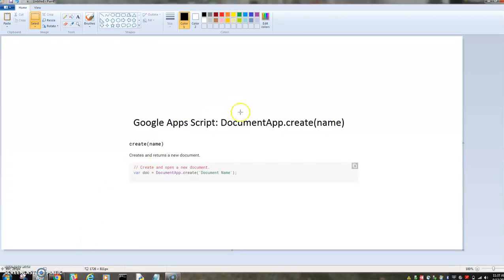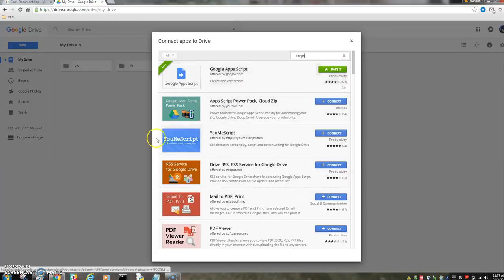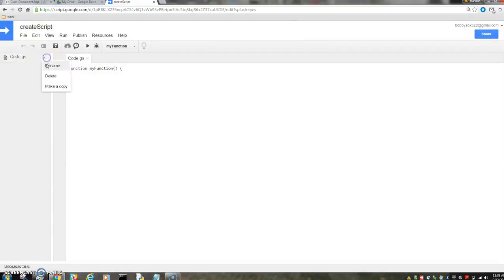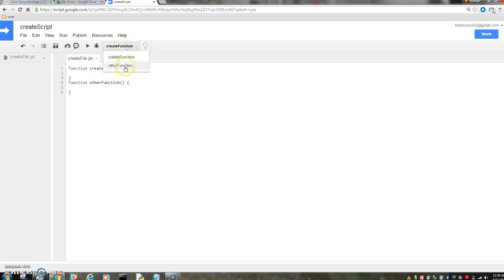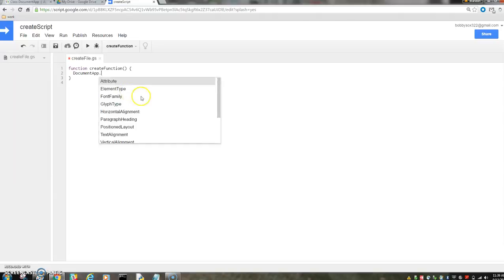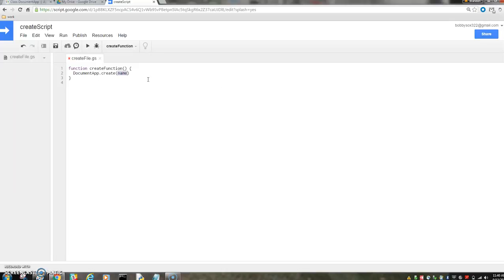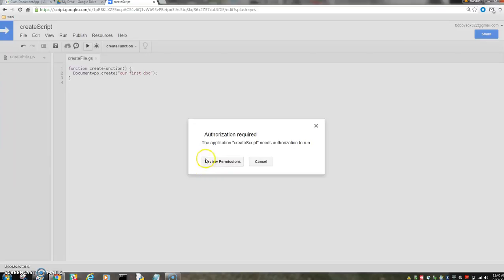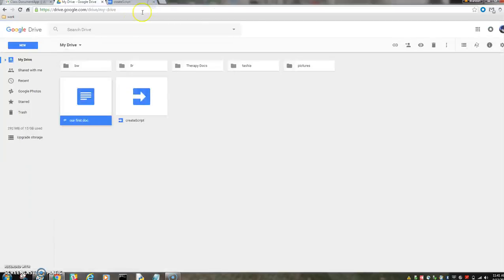Google Apps Script - Create a Google Doc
This is Lesson 1 in Google Apps Script.  I demonstrate how to open a Google Apps Script through Google Drive, through script.google.com, as well as how to rename a Google Apps Script, the script file, and the Google Apps Script function file.  I show you how to save the file, choose the function to run, and how to grant permissions to run the Google Apps Script.

Then I talk about the DocumentApp API, how to "tell" if you are using the right API name, how to choose from the autofill choices, and how to enter the DocumentApp.create(name) function.  Finally, I show that it worked, by accessing it in the Google Drive.